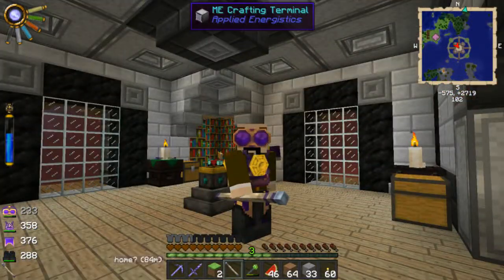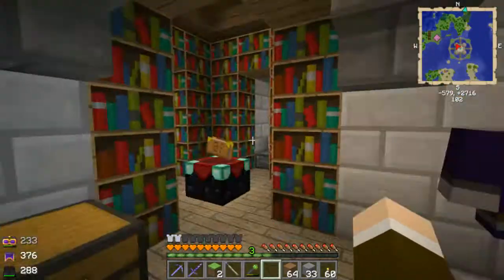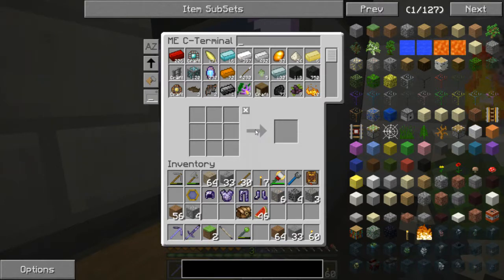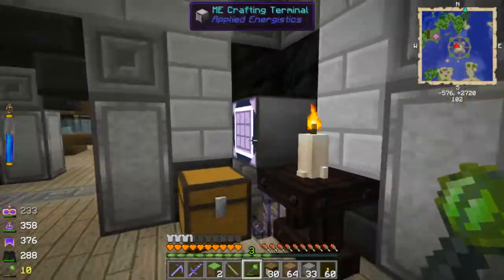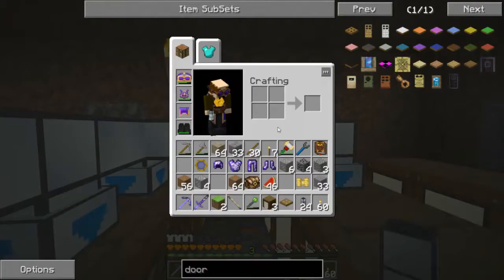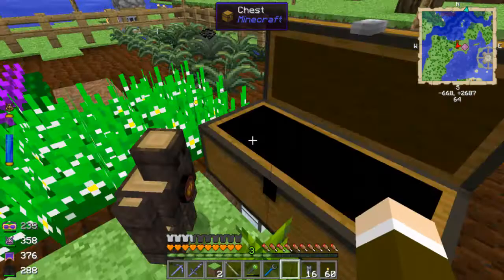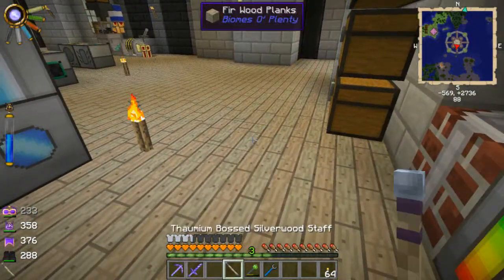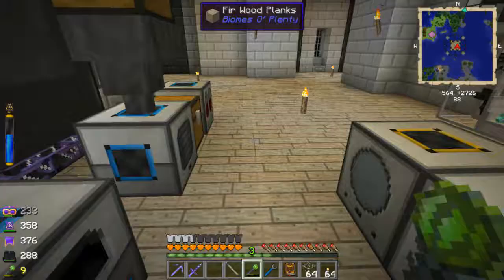Minecraft S3: better barels: Horizons pack Ep 42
Today I expand the storage under my farm.

Minecraft series 3. Now using the Horizons modpack on the feed the beast launcher.